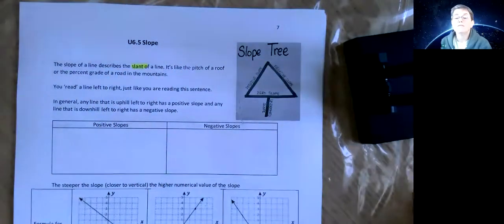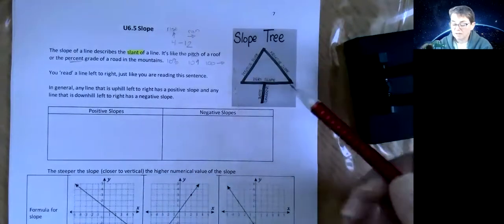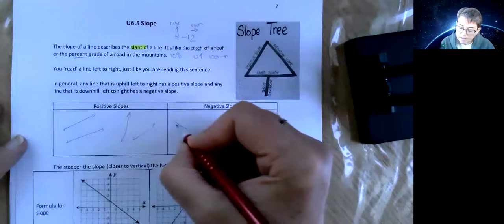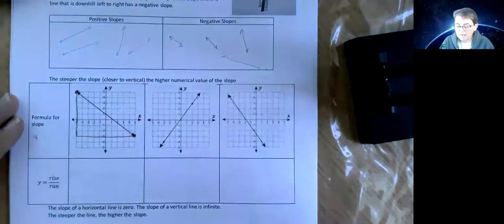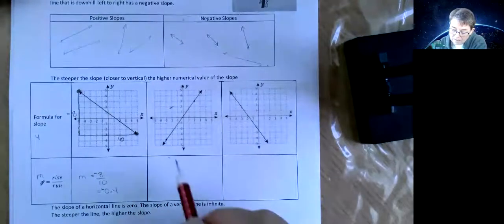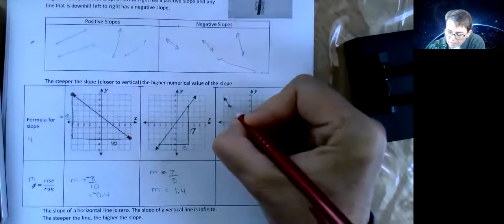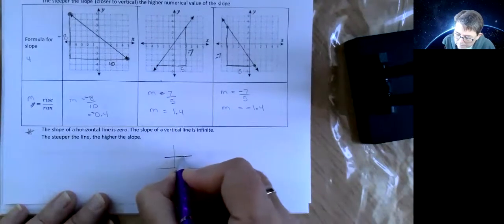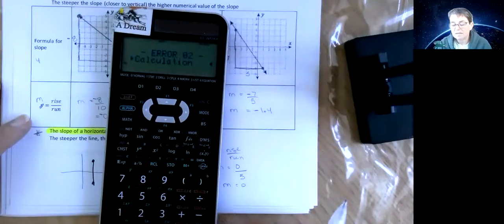U6 5 Slope